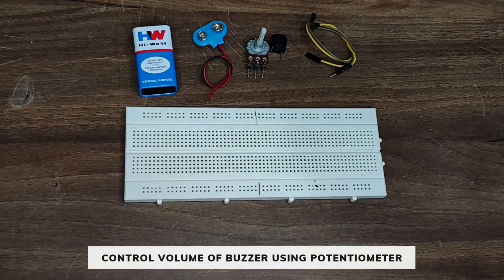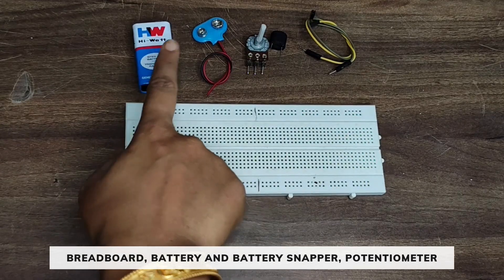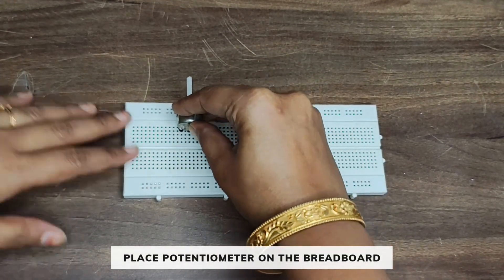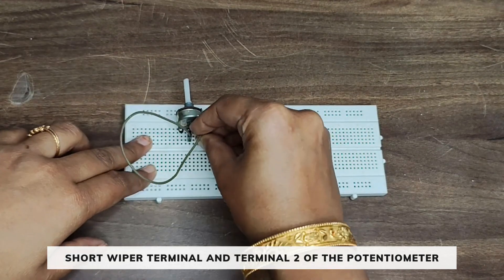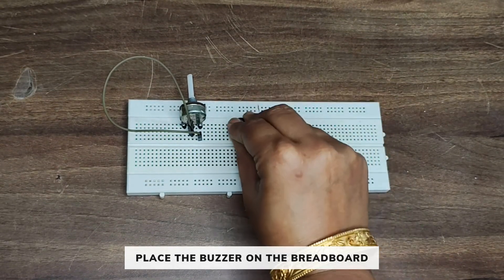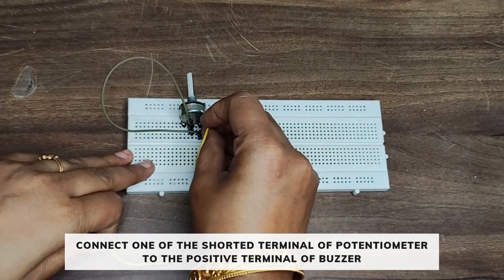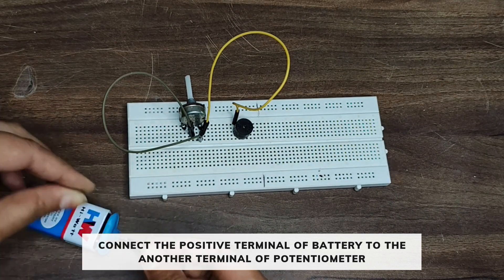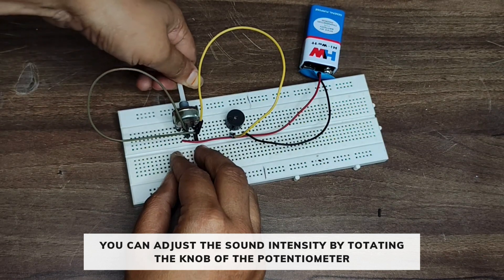Chapter 13 Control volume of buzzer using potentiometer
🎵 Control the volume of a buzzer easily with this simple DIY project using a potentiometer!

In this tutorial, we’ll show you how to adjust the sound intensity of a buzzer by varying the resistance using a potentiometer. This project is perfect for beginners and electronics enthusiasts looking to understand basic analog control in circuits.

What You'll Learn:
How potentiometers work to control current flow
Connecting a buzzer and potentiometer in a circuit
Practical applications of sound control in electronics

Components Used:
Buzzer
Potentiometer
Resistor (if needed)

This hands-on project demonstrates how simple resistance adjustments can lead to precise control over buzzer volume. Perfect for students and hobbyists alike!